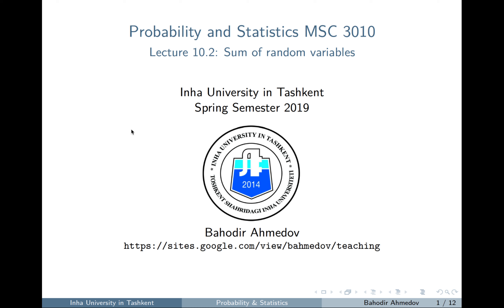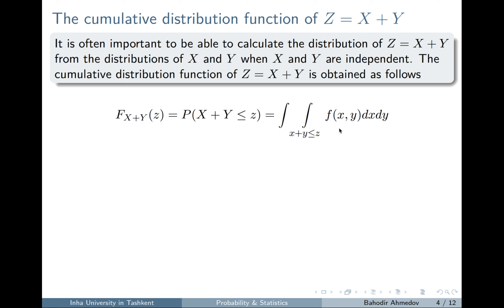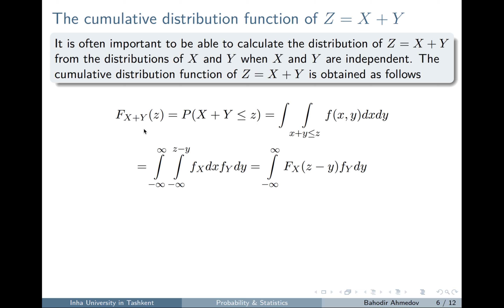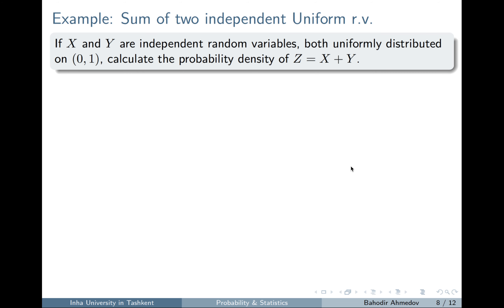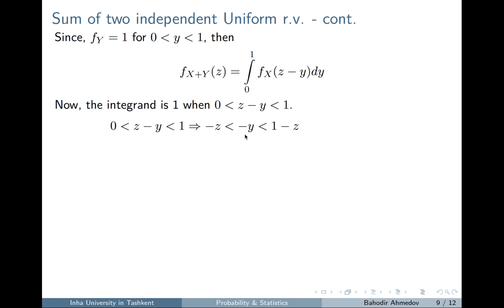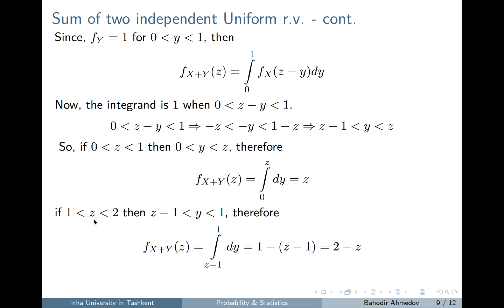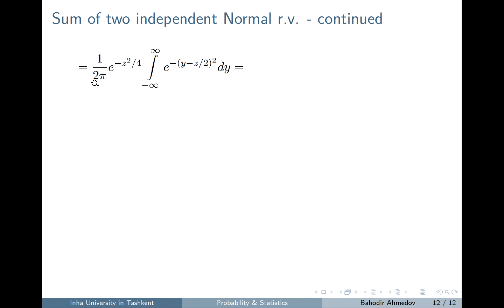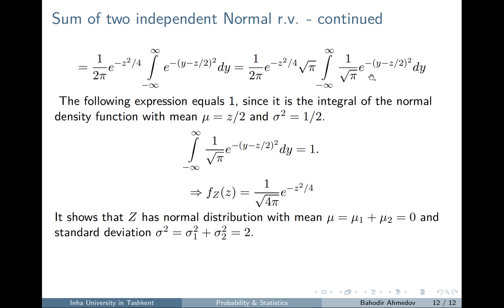Sum of two random variables: uniform, exponential, normal distributions.With examples and code in R.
Sums of independent random variables:
- Cumulative distribution of X+Y
- Density distribution of X+Y
- Distribution of uniformly distributed random variables
- Distribution of exponentially distributed random variables
- Distribution of normally distributed random variables